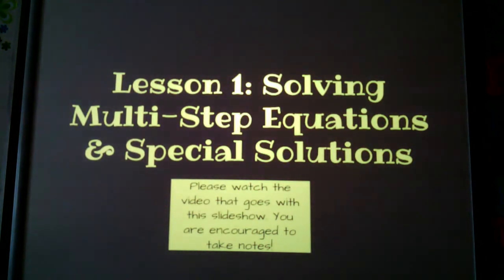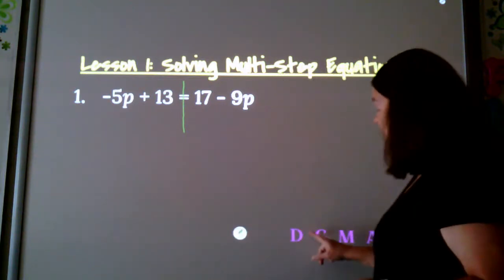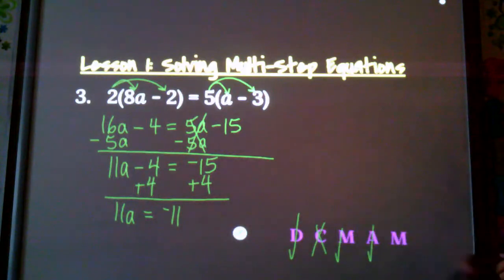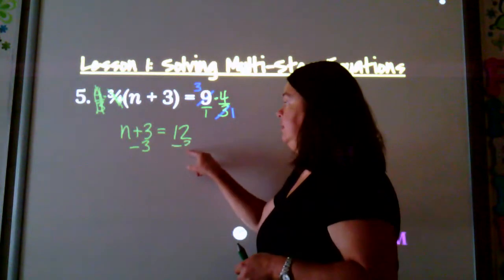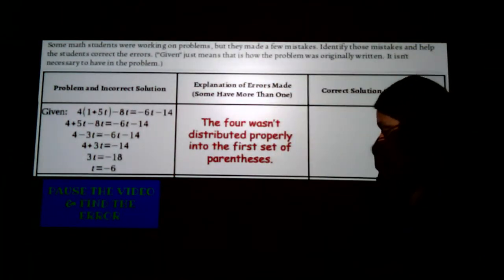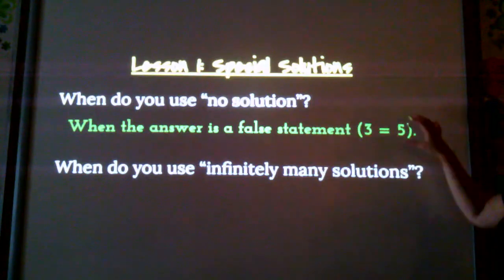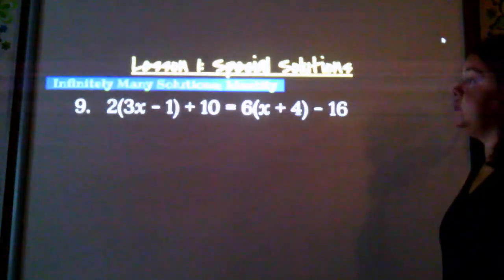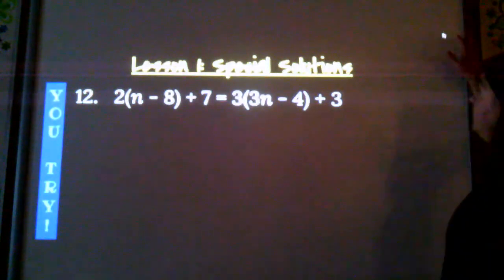Lesson 1 Video: Solving Multi-Step Equations and Special Solutions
Solving Multi-Step Equations and Equations with Special Solutions